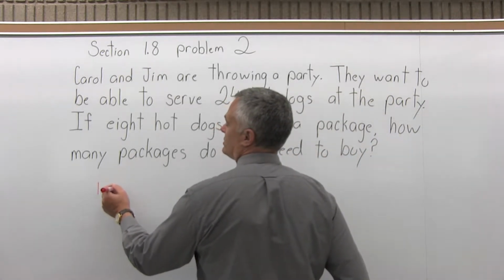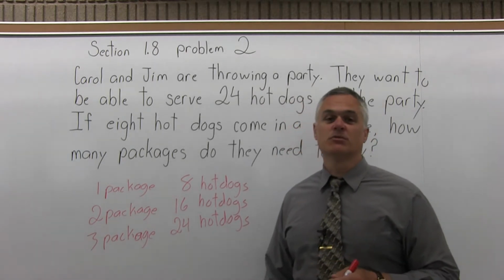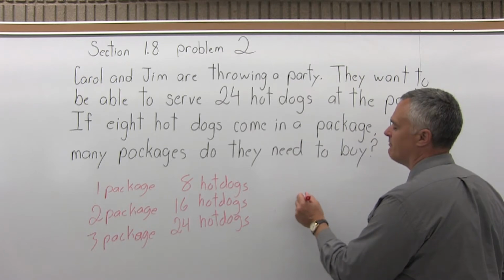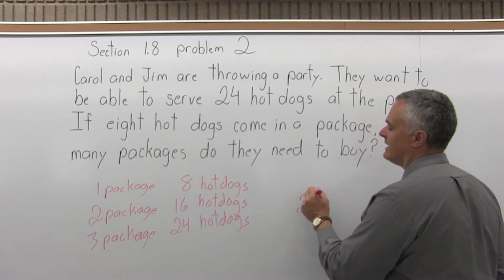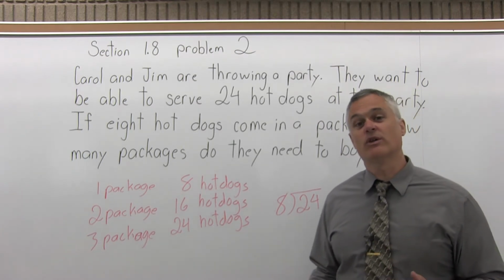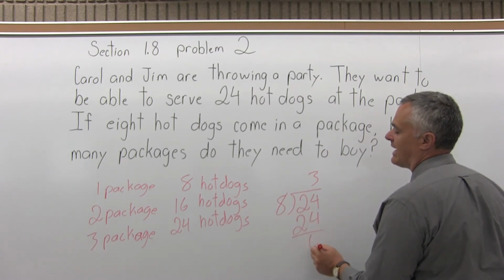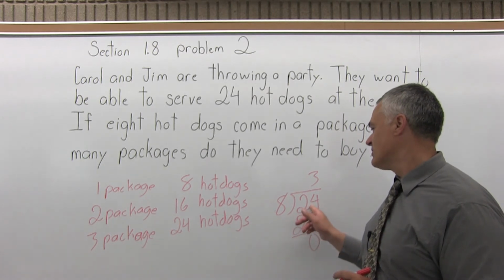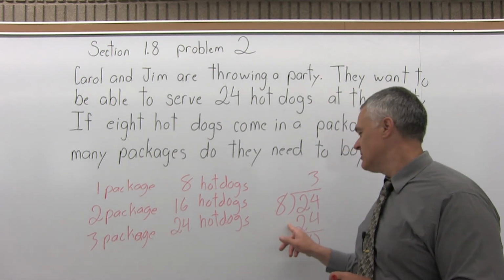MTH 060 : Section 1.8 Problem 2 - Mathematics with Dan Avedikian